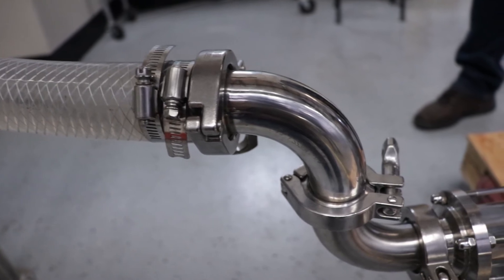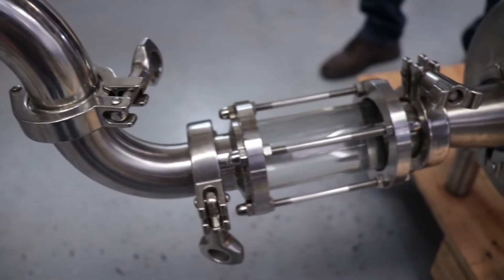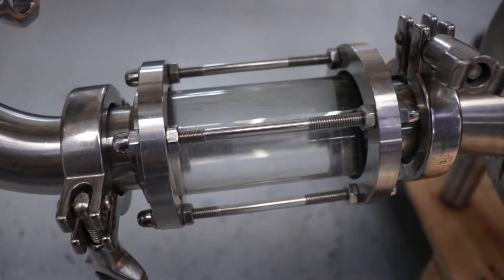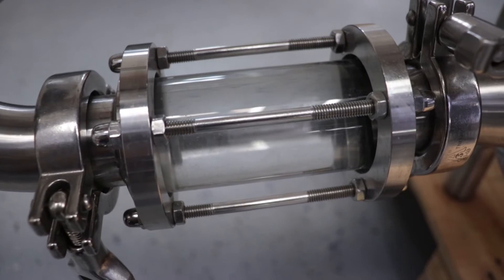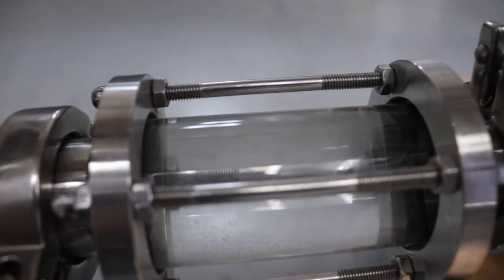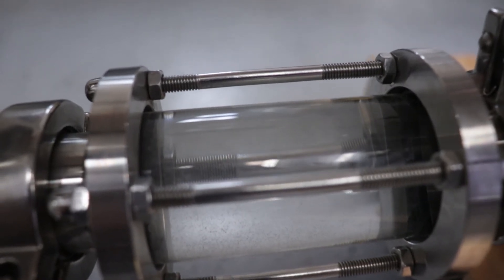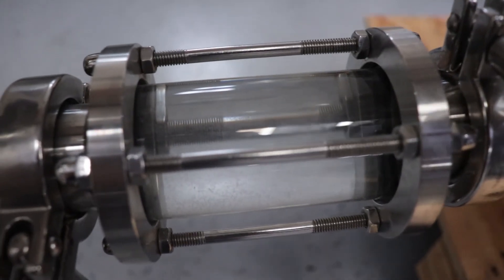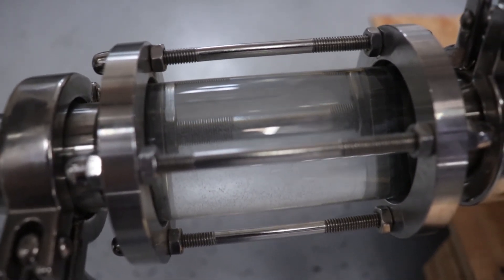Cavitation on a Sanitary Centrifugal Pump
How cavitation can affect the performance and efficiency of a sanitary centrifugal pump.
For more information read our Easy Installation Guide for Pumps